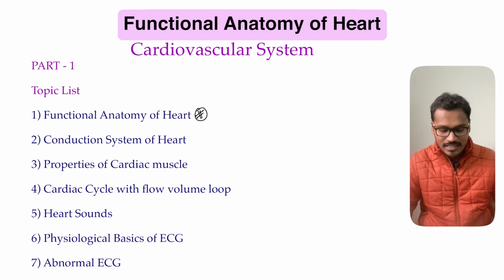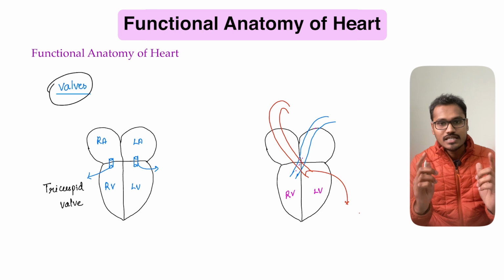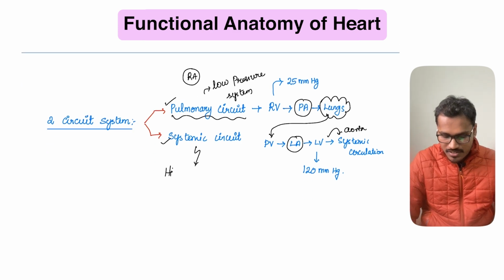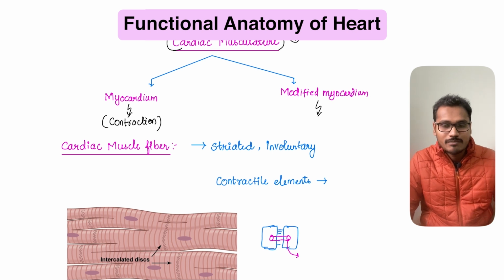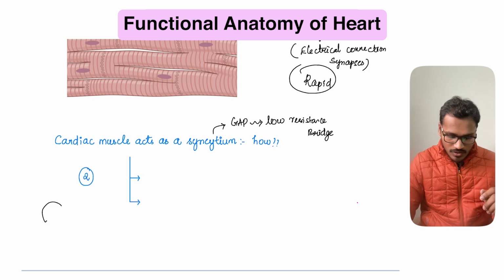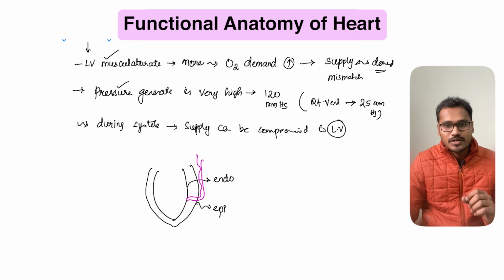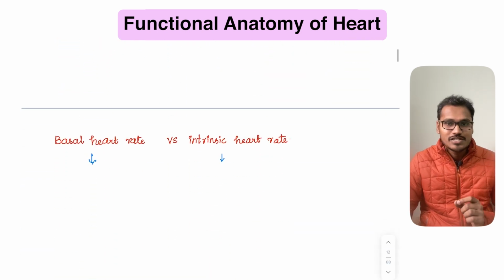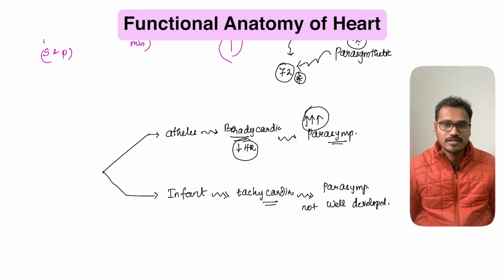Functional anatomy of heart